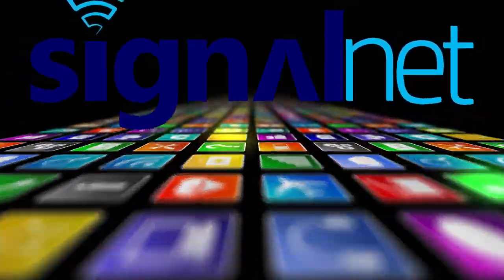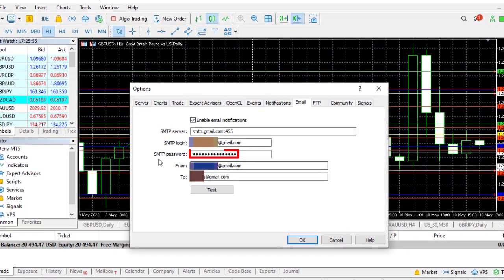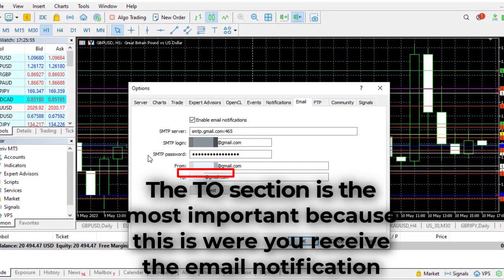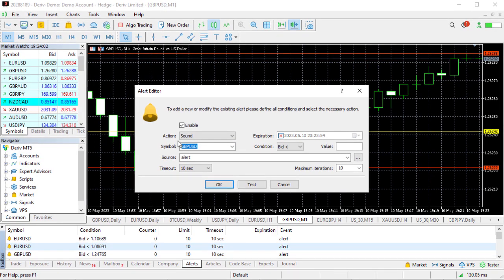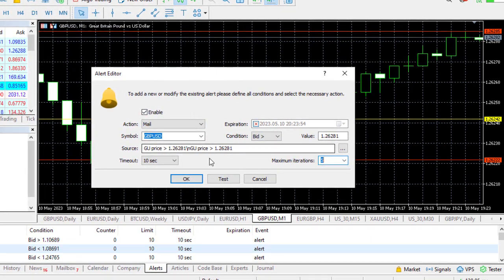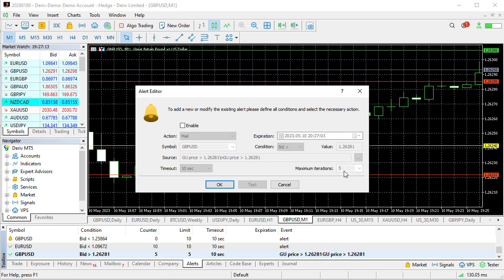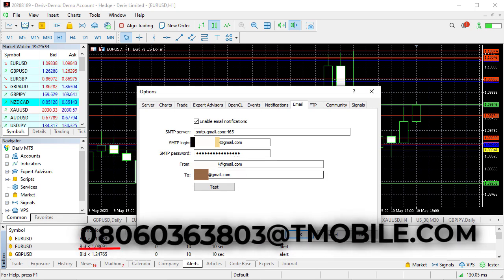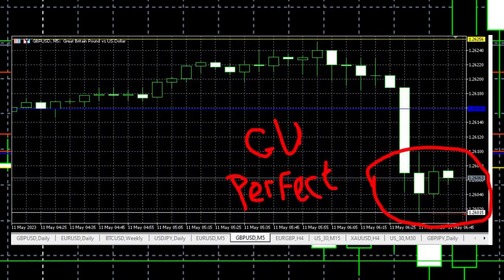How to set email and sms Forex price alerts for free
So how to Set Up MT4/MT5 Alerts on Your PHONE that's the question. Well, you have to make it work on your computer system first, then you connect it to your mobile phone Metatrader trading App with the Metaquotes ID within the mobile app.

To get 50% Bonus use code '"SIG"'

For 1 year of mentorship and daily FREE signals join our telegram channel

You can lose your investment, so always consult a financial advisor before investing.
Forex Email How to enable Mt4/Mt5 Email Notifications Alerts
(LATEST WORKING UPDATE )
How to Set Up MT4/MT5 Alerts on Your PHONE!!
Forex price alert App
Forex price alerts
Free email alerts for Forex
SMS alerts for Forex trading
Setting up Forex price notifications
Forex trading alerts for beginners
Forex price alert tools
How to receive free Forex alerts
Forex price alert services
Setting up price alerts in Forex trading
Free email and SMS alerts for Forex prices
Forex trading notification strategies
Real-time Forex price alerts
Forex trading tools for price notifications
Staying updated with Forex price movements
Managing Forex trades with alerts